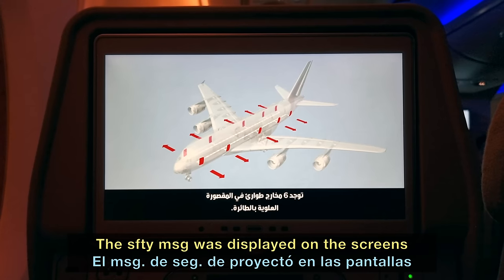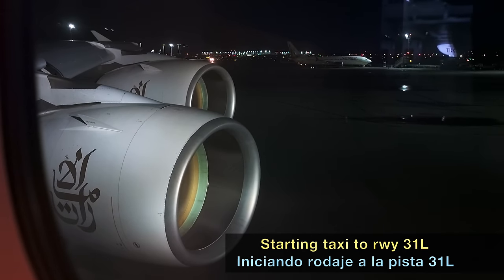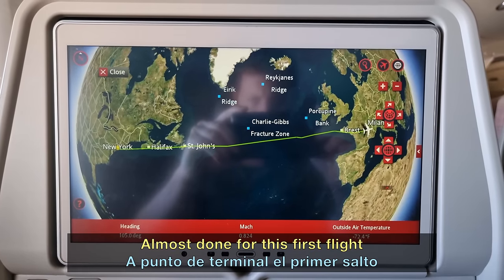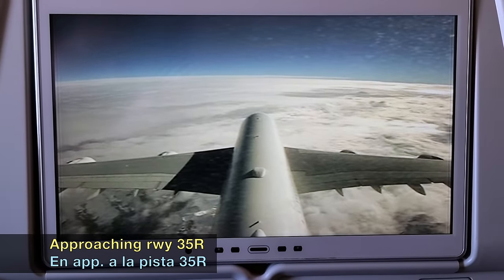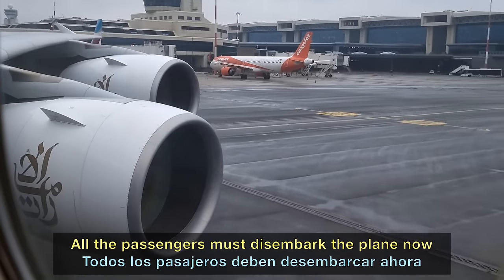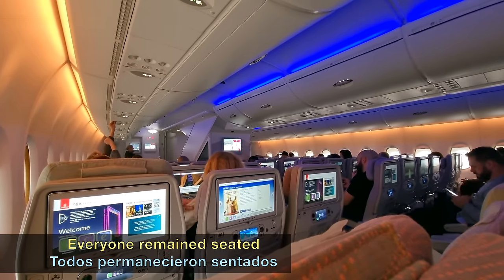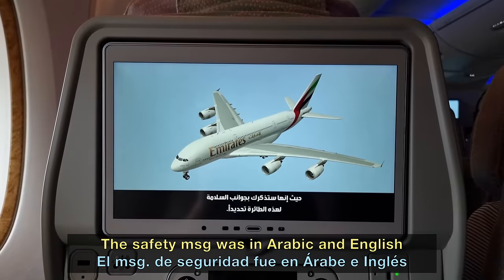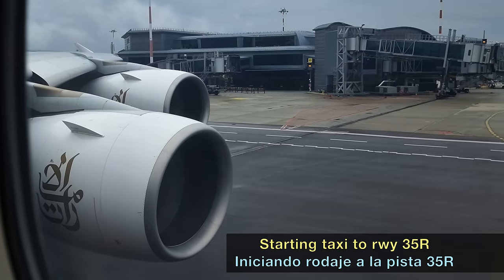TRIP REPORT | 14-Hours Flight on Emirates A380! | New York to Dubai | Emirates Airbus A380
Emirates Trip Report flying from New York to Dubai onboard one of the Emirates Airbus A380 on a nice autumn day. A scheduled stop was made at Milan Malpensa.

An amazing trip from New York to Dubai (with a scheduled stop in Milan) onboard one of the Emirates A380. Flying the A380 is always synonym of maximum comfort, and doing it with Emirates means top-tier service. Of course, today's flight was not an exception. On top of that, we had the full row for us on the first leg (New York to Milan)! Can you imagine how comfortable it was to sleep like on a bed all night? Trust me! The best experience ever!

About the flights, we took off from New York in a southwesterly direction, after waiting in a queue of around 20 planes, and quickly made a 180° turn to the left to fly a northeast track towards the North Atlantic, initially in parallel to the US coast. We were all night over the Atlantic, but of course I set up my alarm for the Sunrise and then continued to sleep until we reached France. We entered the Brest area and from there we flew ik almost direct course to Milan, where we landed on time.

After a 2-hour stop in Milan Malpensa, we continued our journey to Dubai. We took off towards the north and quickly made a right turn to start our route to Dubai. We crossed Italy from west to east, flew over the Adriatic, and then Albania and Greece. From Athens, we flew in parallel to the Turkish coast towards Jordania, crossed Saudi Arabian, and, finally, set direct course to Dubai. This time the plane was fully booked, so we tried how comfortable is the A380 in this scenario.

About the onboard service, we all know how good Emirates is and I was particularly happy that they made some improvements on the service, especially on the breakfast part. For dinner, we had 2 main options chicken BBQ or Grilled Cod. Of course, I went for the chicken. It was really good. It came with a chickpea salad and the always amazing Triple Chocolate Delice as dessert. Also, some cheese, butter and bread was offered with the main meal.

For the breakfast, we got a pastry and a little muffin. The improvement came with the pastry: finally, Emirates realized that you want something warm for breakfast! I think it was the same pastry we've got in other Emirates flights but this time, as it was warm, it tasted much much much better. During the night I was talking a little with the cabin crew and told them I love the Emirates Mango Juice, so without asking for it they served me 2 glasses. So polite crew. Top!

On the second flight, we were offered also 2 meals (lunch service and pre-landing snack). This time I chose again the chicken option, with rice and red pepper sauce. It came with a couscous salad as entry and a strawberry and redcurrant crumble as dessert. Bread, cheese and butter was also given, together with a wide selection of drinks. The pre-landing snack consisted in popcorns and 1 drink.

Now it is your turn! Have you ever flown with Emirates? Which route? Onboard which plane? Have you ever flown on the Airbus A380? Have you ever been in New York? Maybe in Milan? What about Dubai? What do you think about the Emirates onboard service?
Lots of things to talk about! Read you in the comments!

FLIGHT INFO:
· Airline: EMIRATES
· Airplane: Airbus A380-800
· Flight number: EK206
· AIRPORTS:
- Departure: New York (JFK - KJFK)
- Arrival: Dubai (DXB - OMDB)
· Departure Gate: A6
· Seat: 50A
· Registration: A6-EUD
· Date of Recording: November 2023
· Recorded with SAMSUNG GALAXY S21 Ultra (in UHD 4K).

* MUSIC / SONGS:
- Lichu - Auroral

CHAPTERS
00:00 Intro
00:31 New York JFK
01:50 Planespotting in New York
03:09 Boarding & Emirates Cabin
04:42 Pushback in New York
05:27 Taxi in JFK
06:12 Takeoff from New York
07:51 Climbing over New York
08:23 Dinner Service
09:38 Entertainment System
10:10 Sunrise over the Atlantic
10:40 WC Tour :)
11:28 Reaching France
11:41 Breakfast Service
12:18 Descent to Milan
13:41 Landing in Milan
15:14 Taxi in Malpensa
16:01 Disembark in Mlilan
16:55 Re-Embark in Milan
18:17 Pushback in Malpensa
19:08 Taxi in Milan
19:32 Takeoff from Milan
22:35 The Seat on Emirates A380
23:25 Dinner Service
24:21 Sunset over the Aegean Sea
26:10 Approaching Dubai
26:55 Landing in Dubai
27:27 Taxi & Parking
28:17 Disembark in Dubai
28:49 Dubai Airport